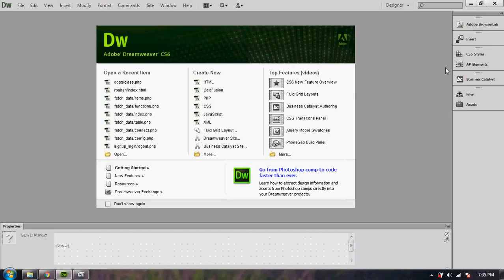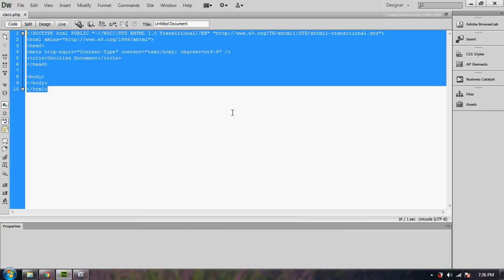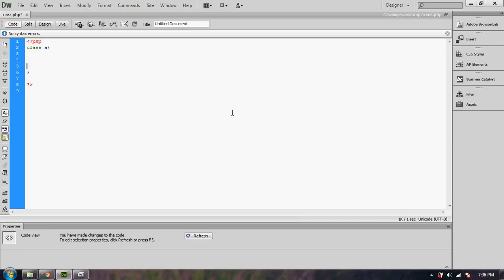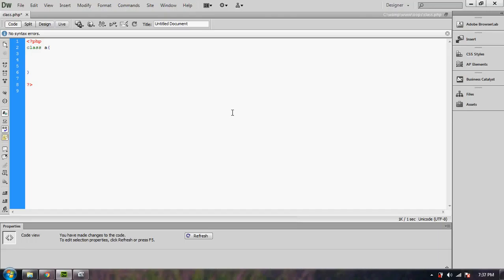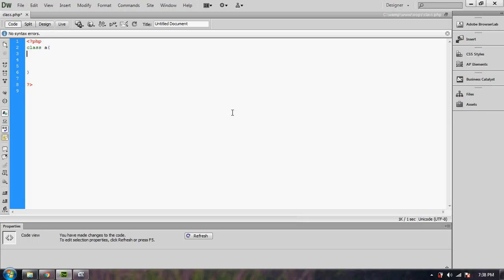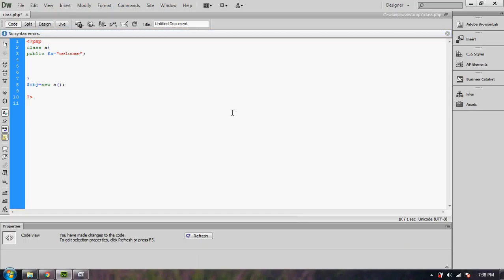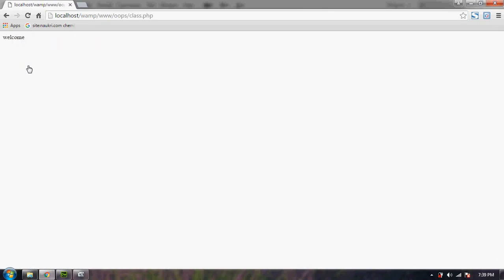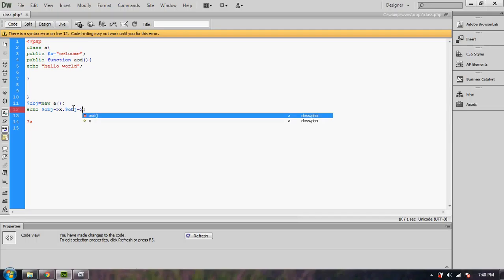How to define the class and object in oops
This Tutorials will help to define class and objects in oops